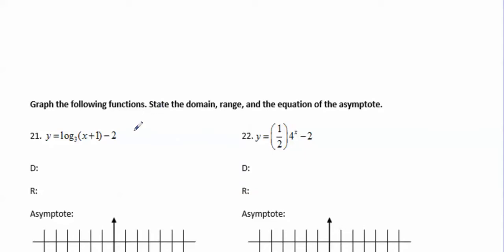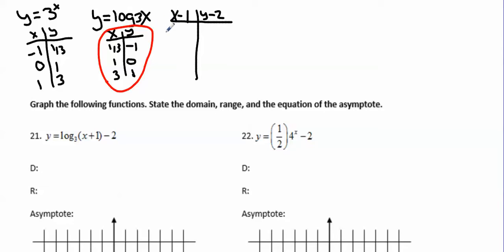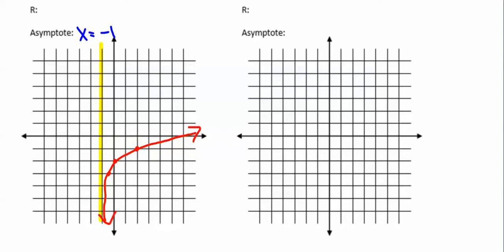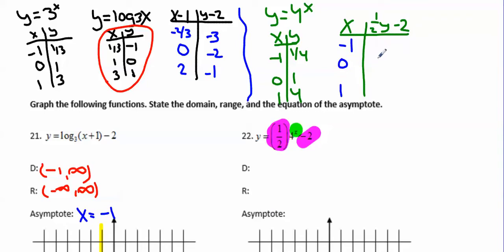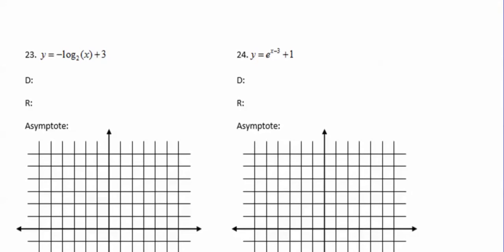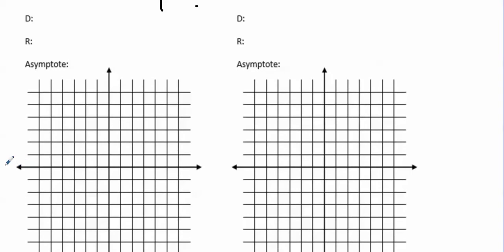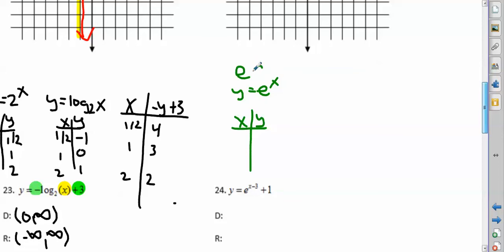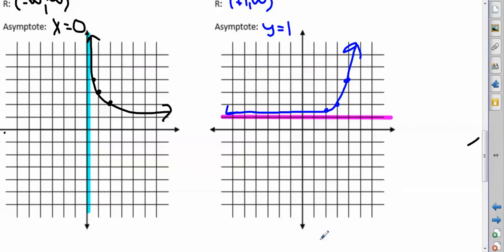Unit 8 Review page 3